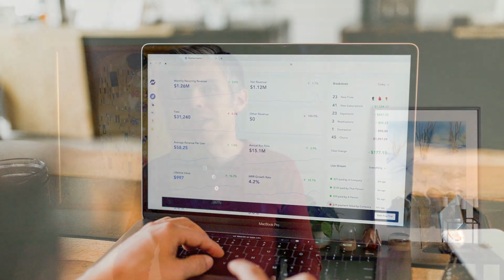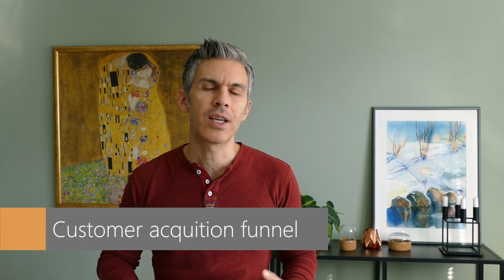What are success KPIs? | And why should you always consider them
Whenever you are working or planning products or services it is key to know what are success KPIs. It’s important to define your success KPIs, how are can you focus the efforts of your business and follow those metrics that will help you achieve the success that you want.

In this video we will go first on what are the differences between metrics and KPIs, and later we will check Dave McClure’s Startup metrics for Pirates, which are a good source for inspiration on some good KPIs you could be using in your business.

00:00 What are success KPIs?
00:12 Metrics vs KPIs
02:10 Some good potential KPIs examples
02:41 Acquisition metric
03:17 Activation metric
04:27 Retention metric
05:02 Referral metric
06:05 Revenue metric
06:54 Customer acquisition funnel
07:46 Other KPIs
09:48 Summary

Thanks to:
Photo by Zoltan Tasi on Unsplash
Photo by Luke Southern on Unsplash
Photo by Agnieszka Boeske on Unsplash
Photo by Clay Banks on Unsplash
Photo by Florian Olivo on Unsplash
Photo by Vlad Tchompalov on Unsplash
Photo by Jessy Smith on Unsplash